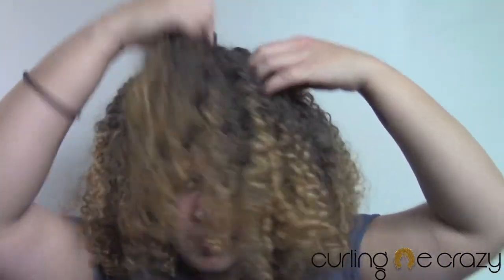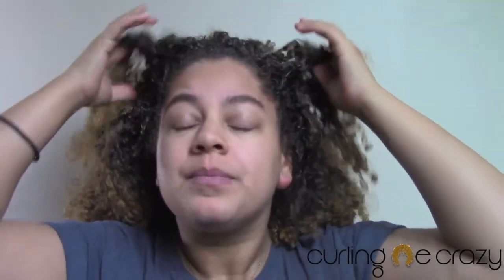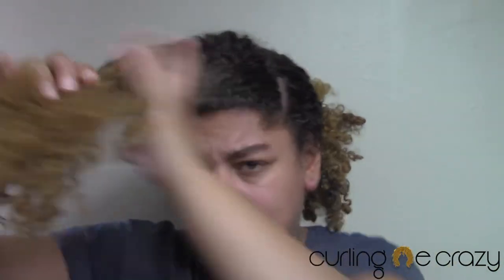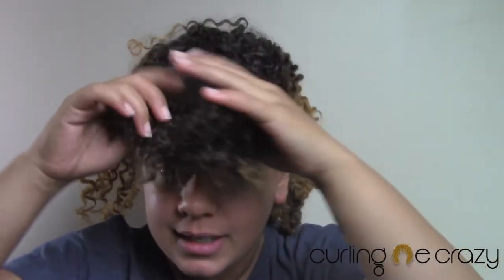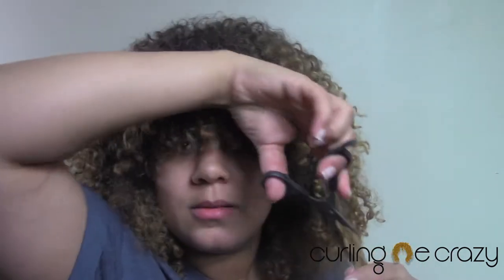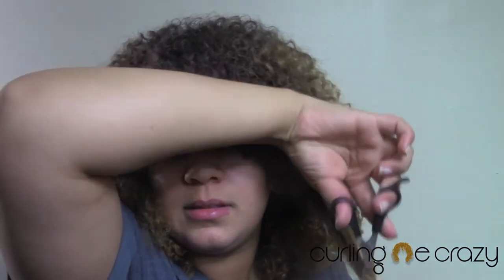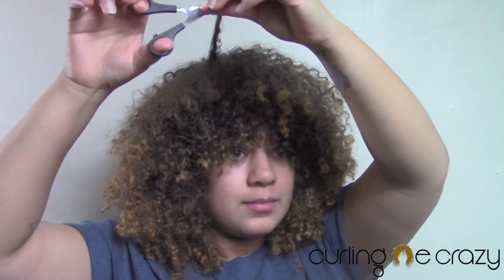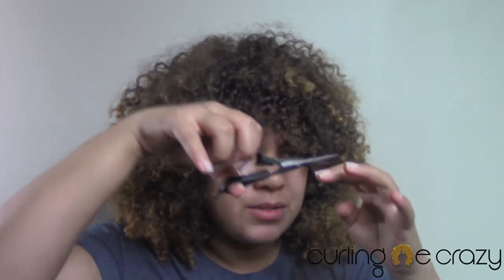Watch Me: CUT MY HAIR! (Curly fro) | JasmynAntonette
We all need something new every now & then. I couldn't deal with the way the front of my hair looked anymore. I'm pretty pleased with the outcome. What do you guys think??

About me:
Ethnicity: Cape Verdean
Race: African American
Heigh: 5'3
Age: 22